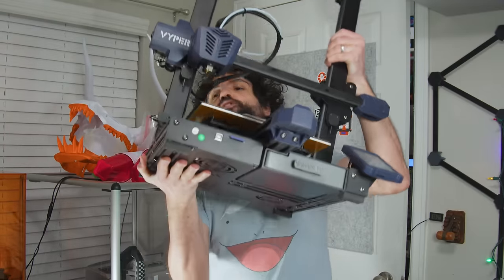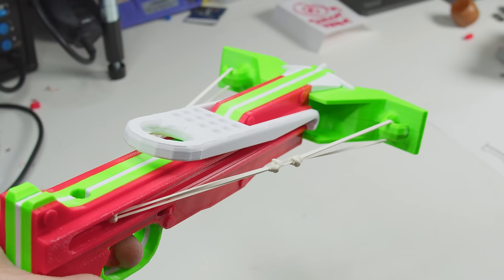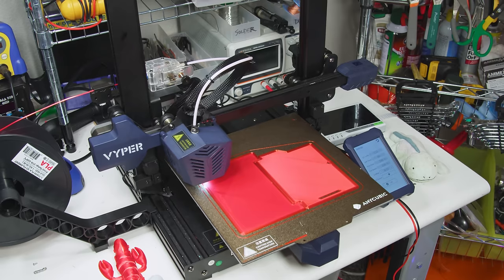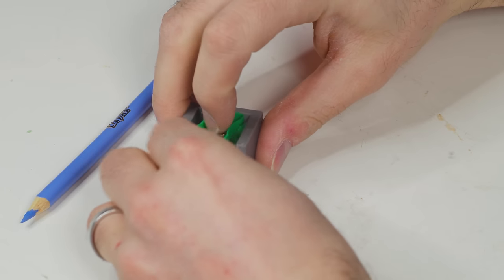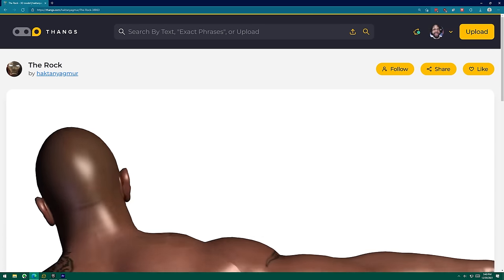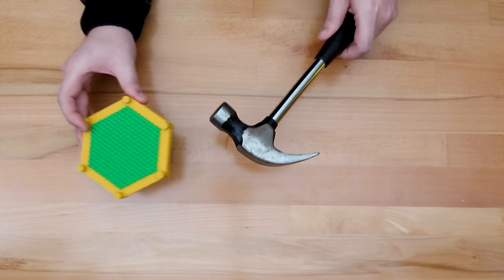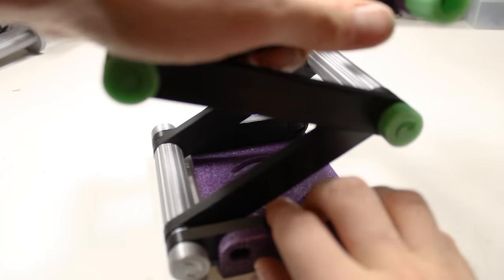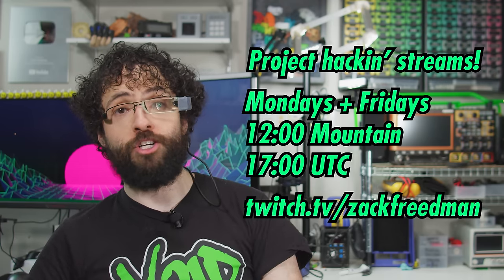10 Cool Inventions Anyone Can Print - The Best Models for Brand-New Printers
These cool 3D prints don't need anything but filament and junk - perfect for beginners and really lazy experts!

Unboxing a new 3D printer feels great... but then what? Whether you're a printing noob or a full-fledged 3D printing nerd, it's easy to find yourself all geared up with nothing to make. You don't have any ball bearings, heat-set inserts, Raspberry Pi's - all you have is a printer and some filament. What can you print RIGHT NOW?

I selected ten (or more) cool 3D printing projects that don't need anything but filament and your junk drawer. Whether you have a huge workshop or a kitchen table, you're ready to jump into these useful, hilarious, and impressive printable projects.

Timetable:
00:00 - INFINITE POWER!!
00:49 - Hand Crossbow
02:22 - Wall Mount Key Hanger
03:33 - Steampunk Light Switch
04:58 - Lathe Pencil Sharpener
05:46 - Toy Nunchucks
06:59 - Existential Dread
07:31 - Rock Around the Clock
08:16 - ???
09:18 - Pin Screen Toy
10:59 - Snap Fit Scale Mail
11:40 - Rolling Storage Box
13:07 - Thankies
13:38 - Patron Credits

"Nope" voice clip: Valve Inc.
Interference SFX: Partners in Rhyme
Glass break VFX: Videezy
Blood effects: ActionVFX